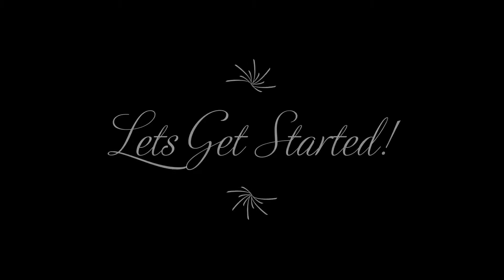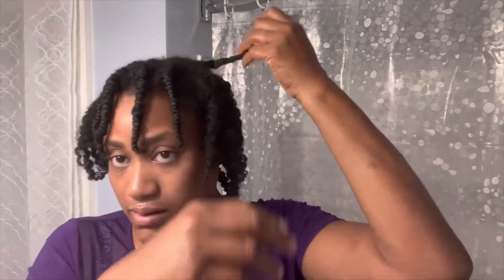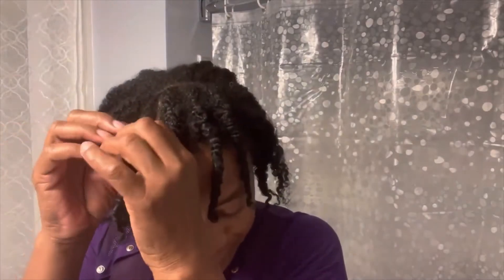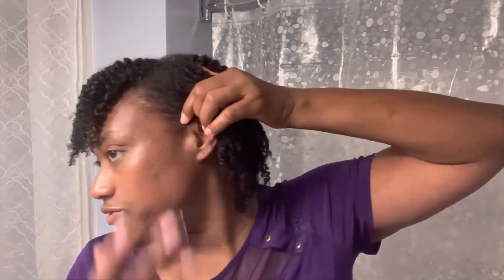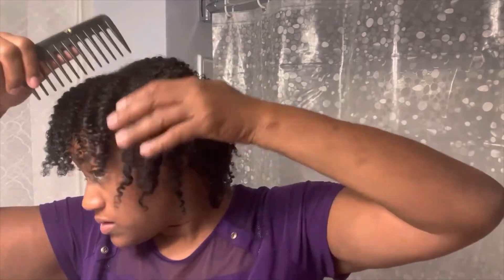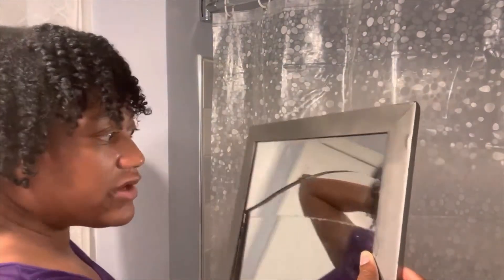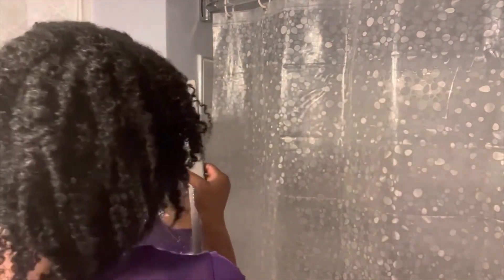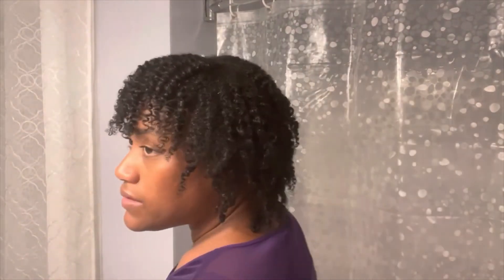HOW TO REFRESH NATURAL CURLS WITHOUT WASHING PART 2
I show how I refresh my twistout after doing a twist touch up done on day 8, I take that retwist out on day 12 and show you the results to doing two techniques at the same time in between washing my hair